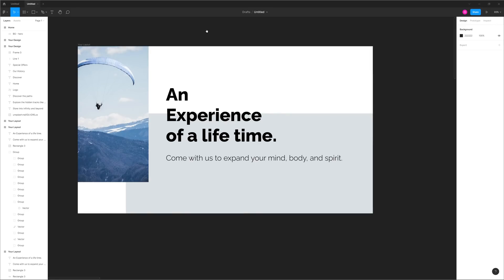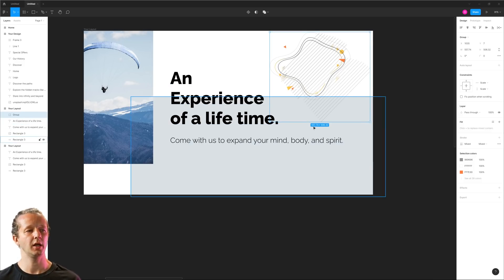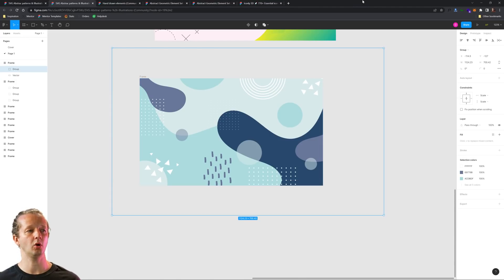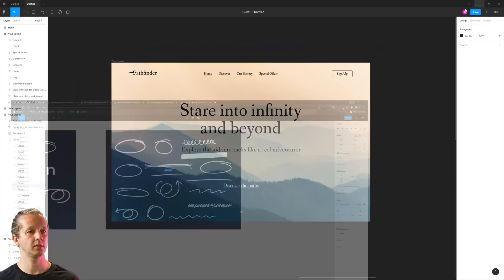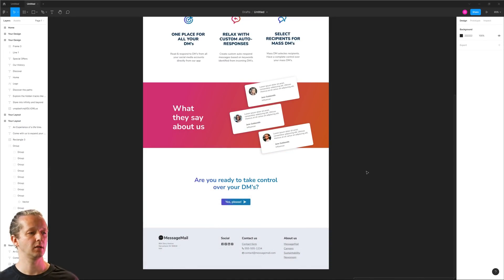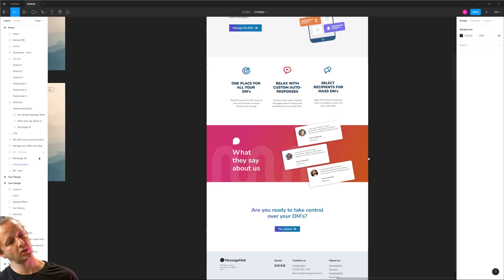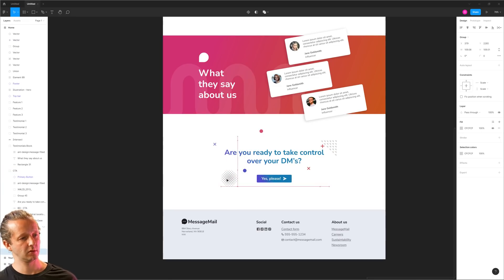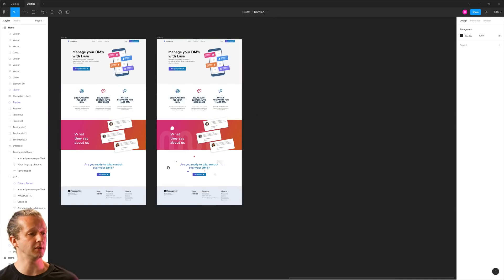An EASY Way to INSTANTLY Improve your UI Designs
-- Today, I'm going to show you a quick way to improve the aesthetics of your UI designs by integrating design accents. Listed below, are also a bunch of free design accent resources available on the Figma community!

0:00 - Introduction
0:55 - Example 1
3:31 - Example 2
5:03 - Example 3
5:56 - Example 4 (Landing Page)
11:53 - Final Thoughts